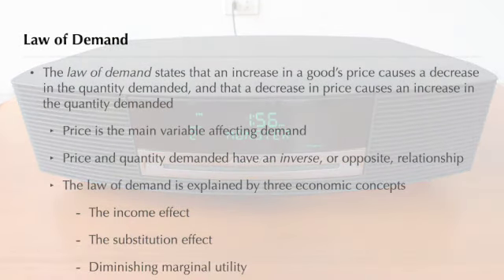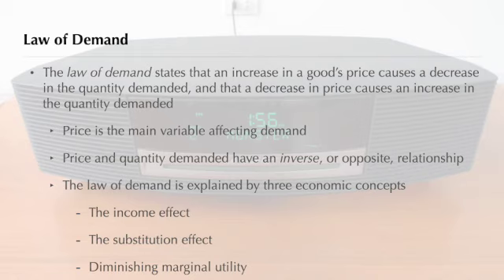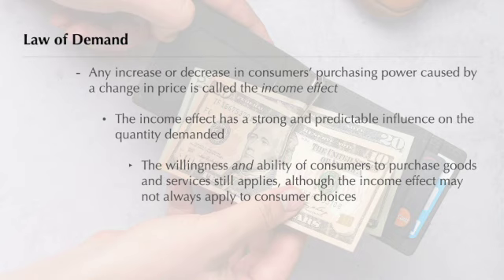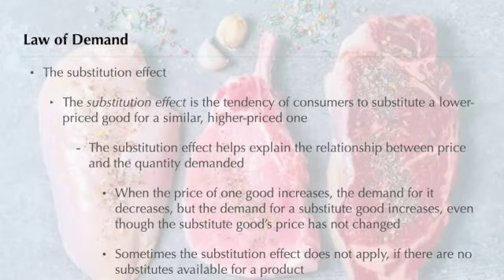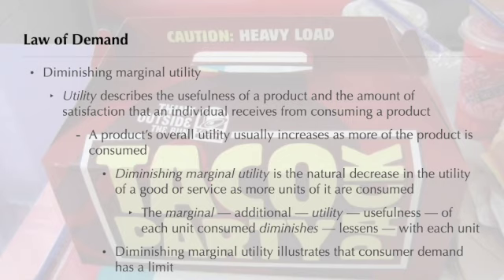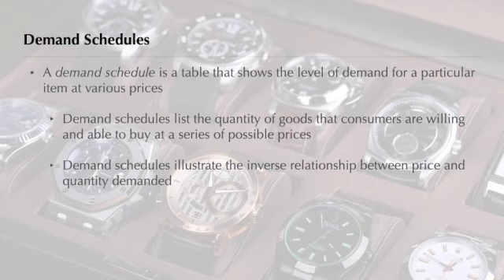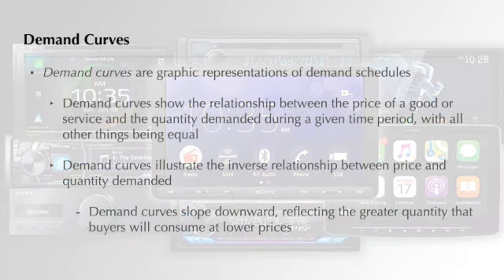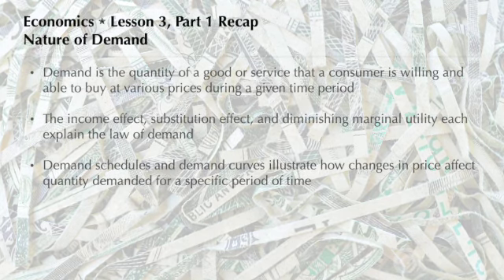Economics ✮ Lesson 3, Part 1 ✮ Nature of Demand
● E - 1.3.1 - Supply And Demand – use the laws of supply and demand to explain household and business behavior.
 ● E - 4.1.2 - Buying Goods And Services – describe the factors that consumers may consider when purchasing a good or service, including the costs, benefits, and the role of government in obtaining the information.